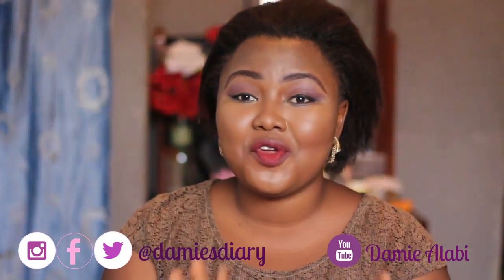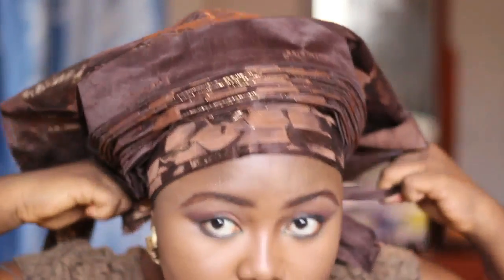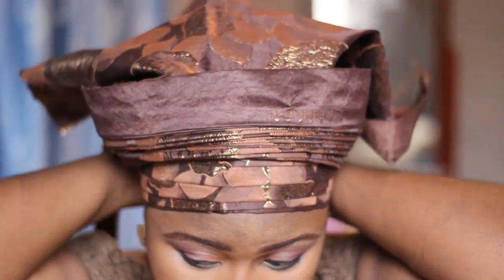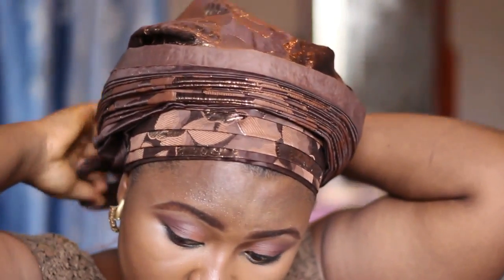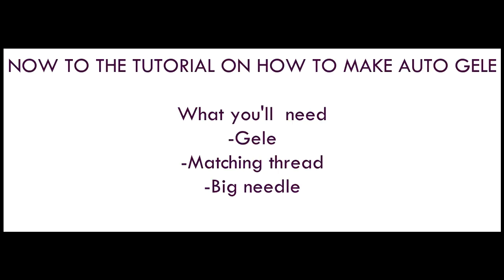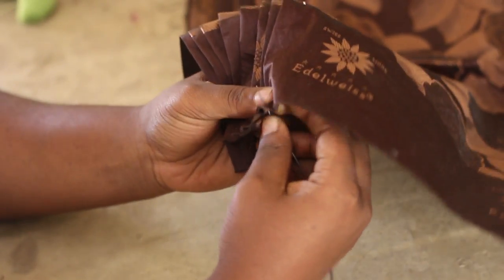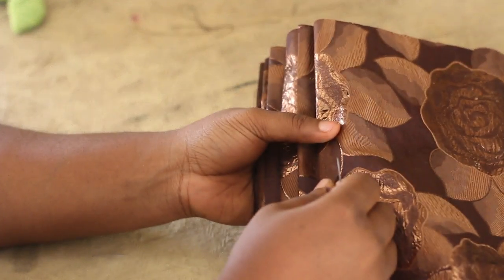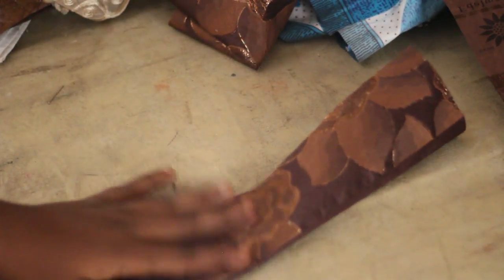How to sew AUTO GELE with needle and thread | Gele series The Owanbe Queen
In this video, I share with you how to sew autogele with needle and thread. This is a follow up of my previous auto gele videos

+MORE AUTO GELE VIDEOS+

C O N T A C T-  d a m i e s d i a r y @ g m a i l . c o m

+ C H E C K  O U T  M Y  B L O G +

s n a p c h a t | damiesdiary

+ F I L M I N G   D E T A I L S +